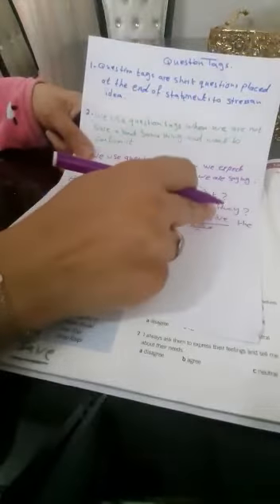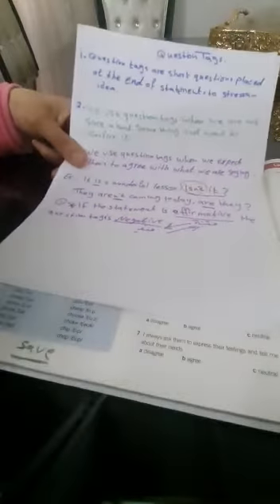Language essentials / 7th grade / Question tags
روضة ومدارس اكاديمية الميقات الاسلامية